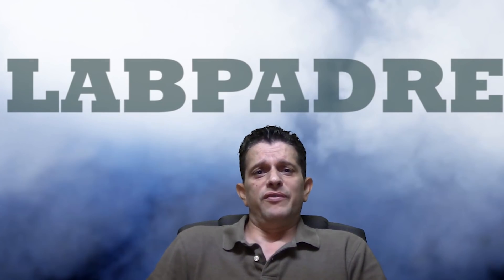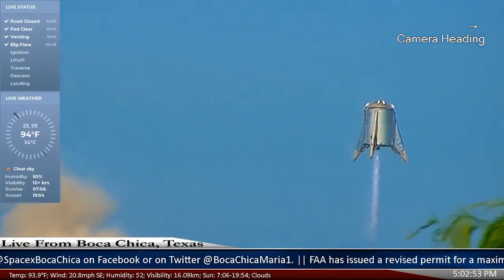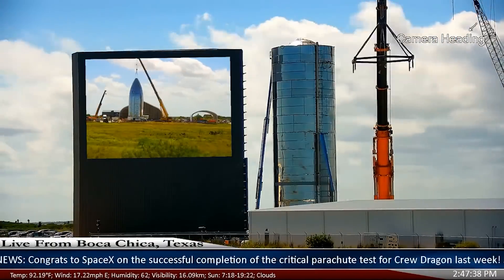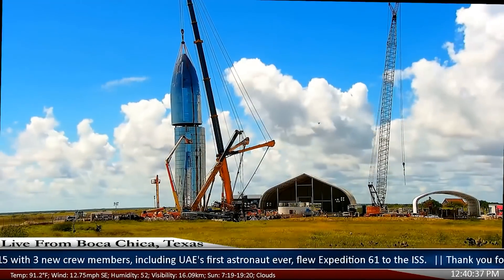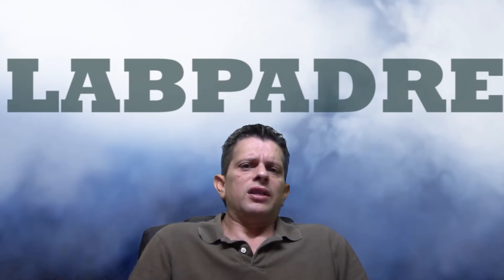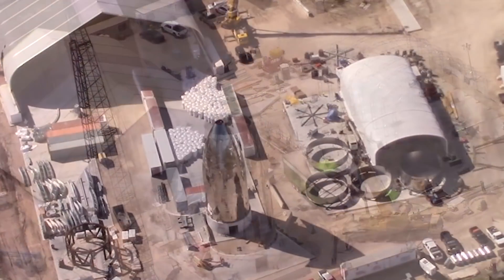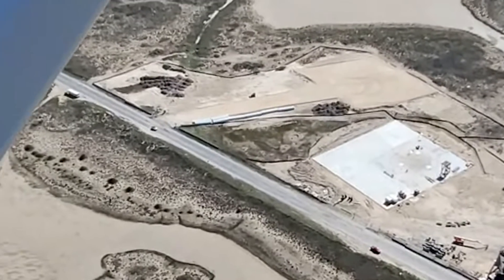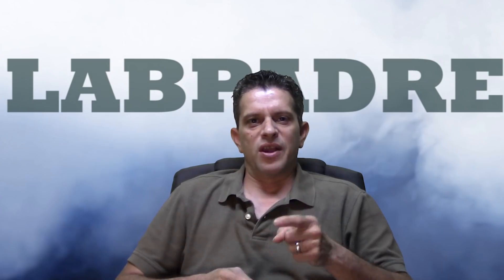SpaceX 2019 Boca Chica Review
SpaceX Boca Chica, Texas 2019 review.

All images are filmed at the Pointer property and are explicitly owned by LabPadre Media.